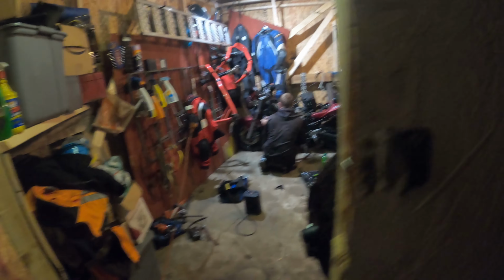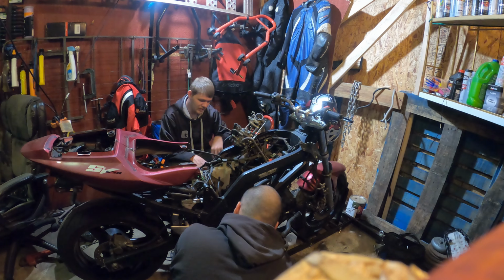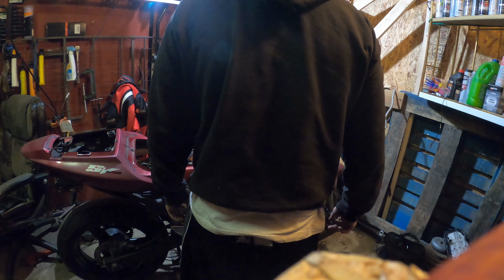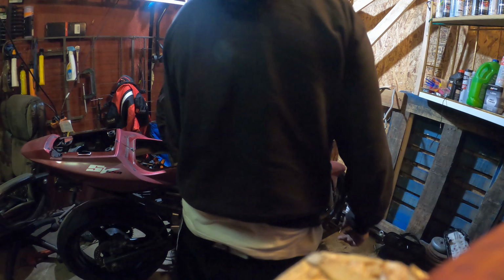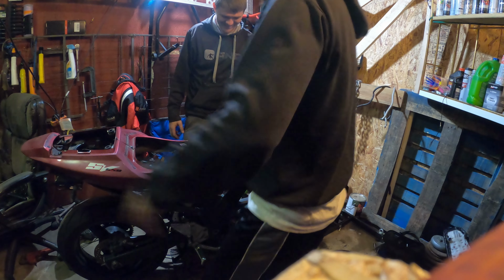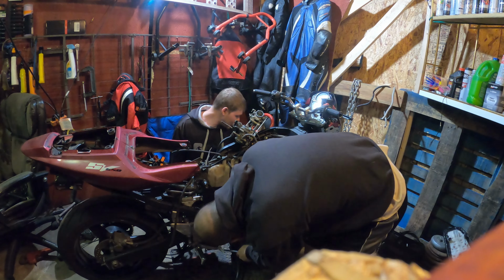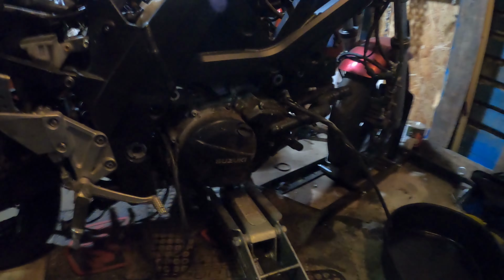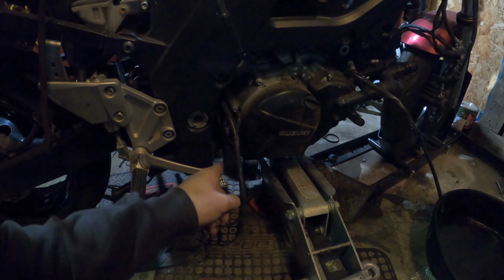2007 SV650 Motor Swap part 1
2010 SV650 motor being put into a 2007  SV650 frame, 1st time for me. cool experience to learn.

Gear that i use - - - - Panasonic Lumix 4K DMC-FZ300
GoPro hero silver 4
Gtx 1660 ti
Sedici boots
Icon Variant Helmet
micro SD card